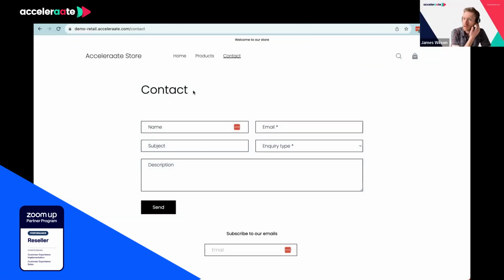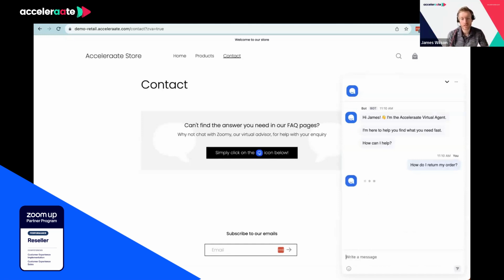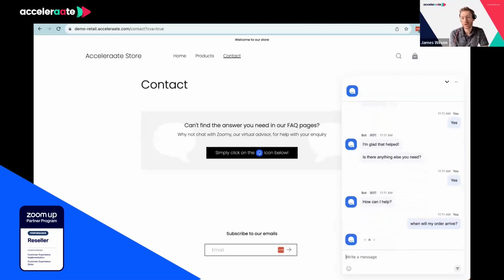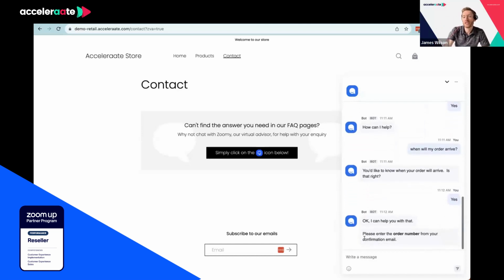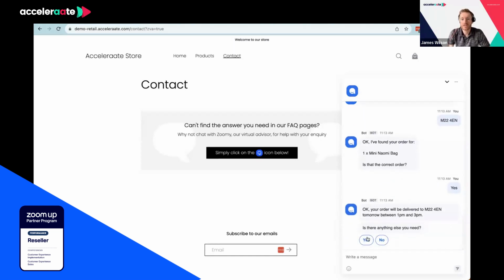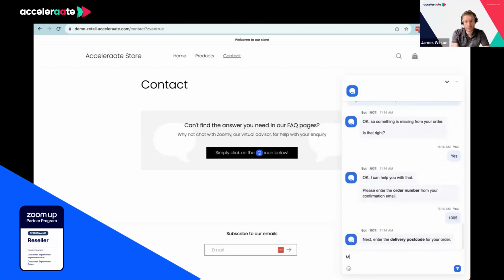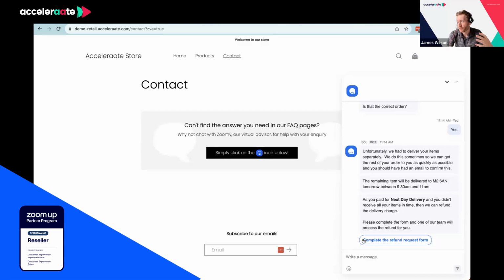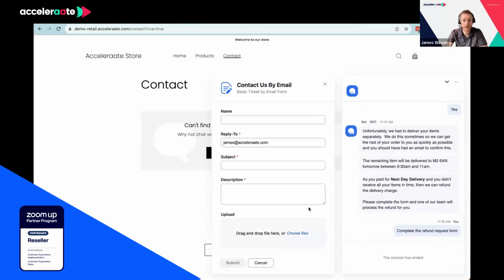Using Zoom Virtual Agent to Automate, Deflect & Assist Email Contact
This demo centres on a typical eCommerce website email/webform customer support journey, and shows how Zoom Virtual Agent's flexible hand-off options makes it perfect for leveraging AI & automation in these notoriously difficult to automate contact channels.

Demo built and recorded by Acceleraate - a boutique digital CX specialist, based in the UK - and the world's first Zoom CX Competency Partner. To find out more about Acceleraate and Zoom CX, please visit our